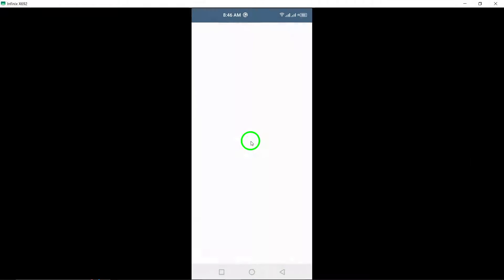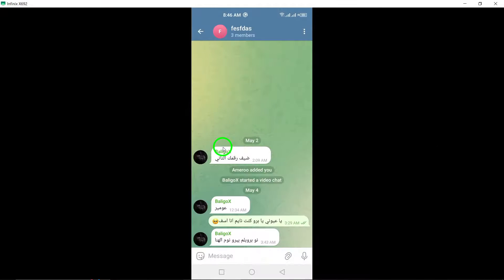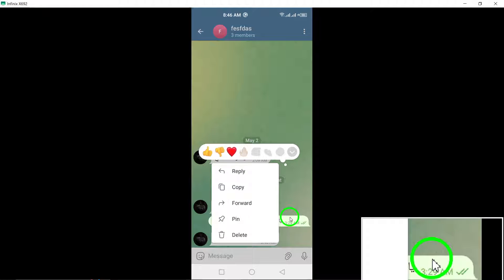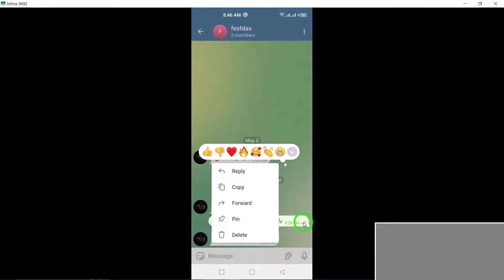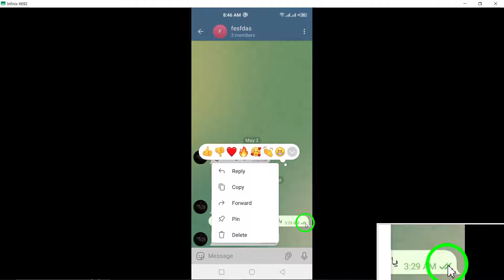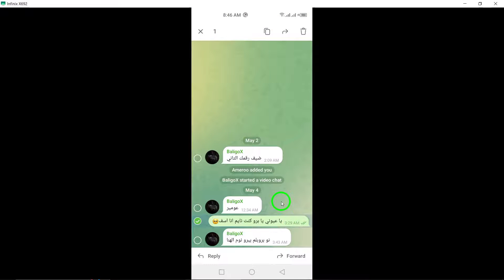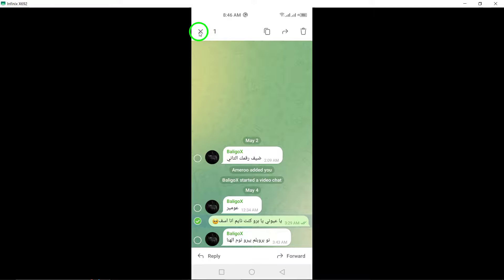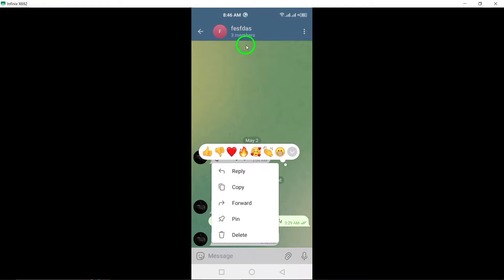How to See Who Read your Messages on Telegram Group (Updated)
Learn how to see who read your messages on Telegram Group with these steps:

1. Open the Telegram app and go to the group chat.
2. Tap on your message that you want to check.
3. If the group is small (up to 50 members), you’ll see two checkmarks next to the message once at least one member has read it.
4. Long-press on your message, and a menu will appear.
5. At the top of this menu, you’ll see the read receipts, showing the profile pictures or names of members who have read the message.

Discover how to track message readership within your Telegram Group and stay informed about member engagement. Follow these steps to gain insights into message interaction and view status in group chats.